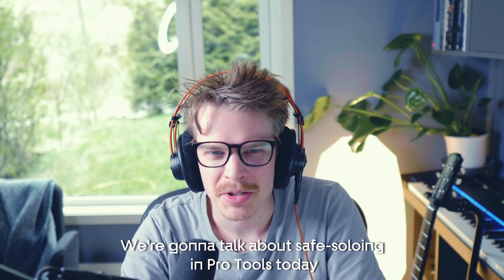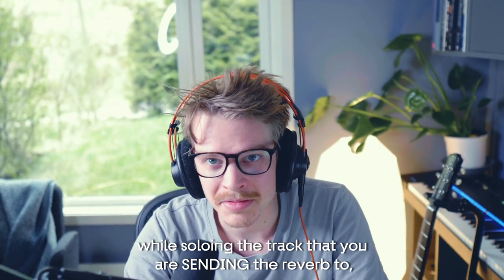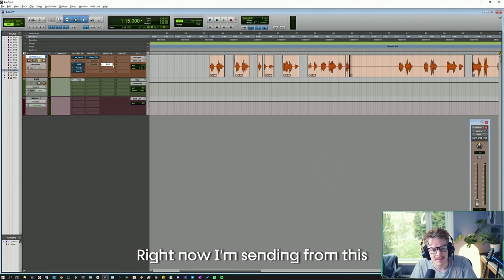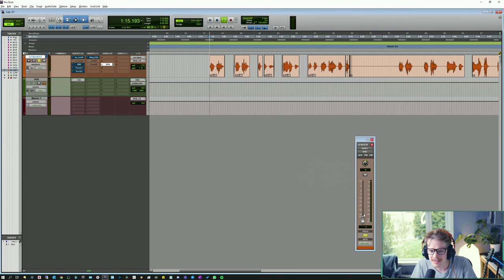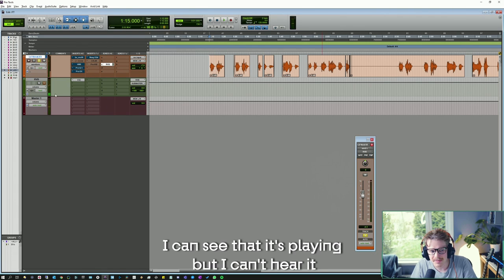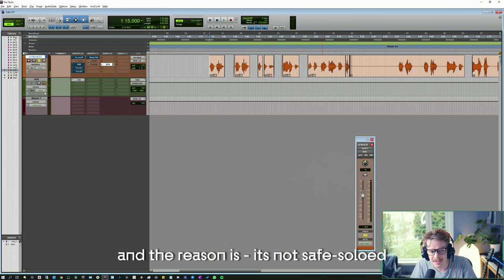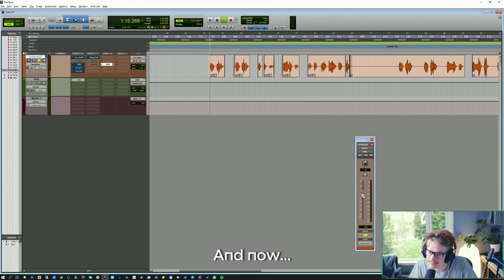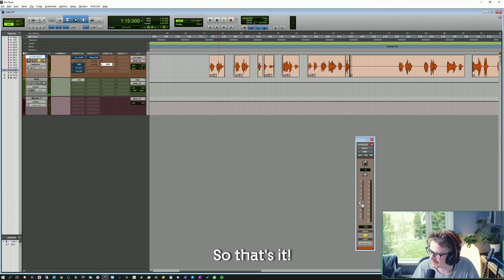How to SAFE-SOLO a track in Pro Tools!